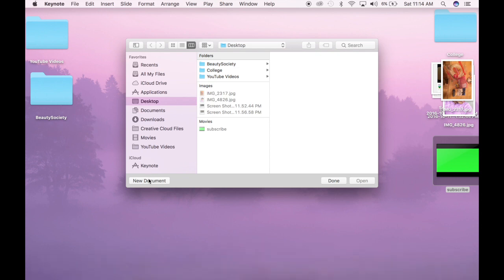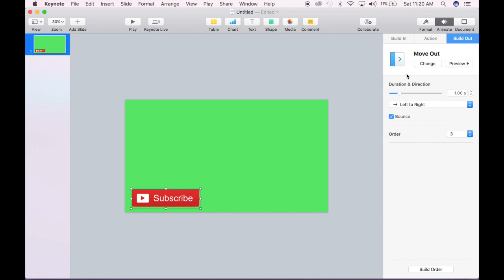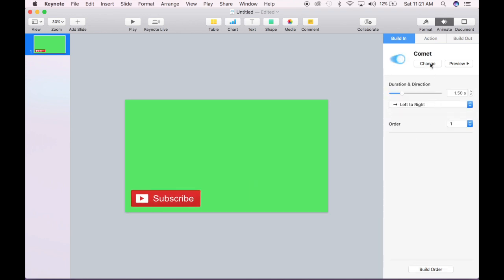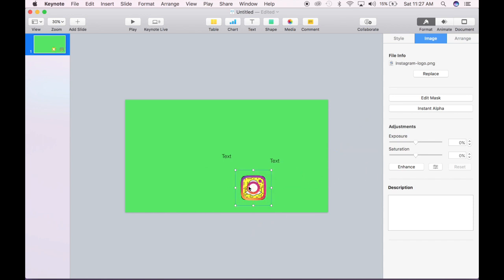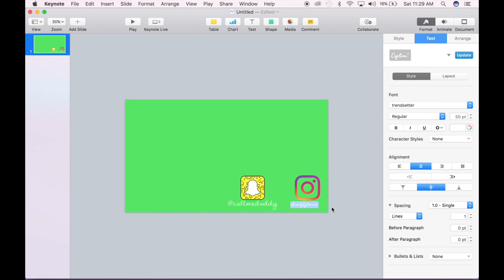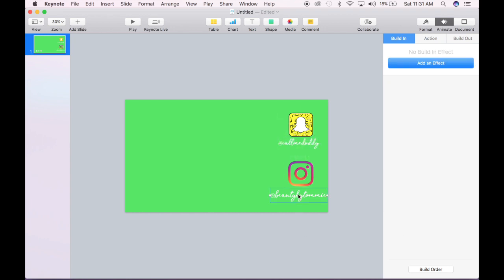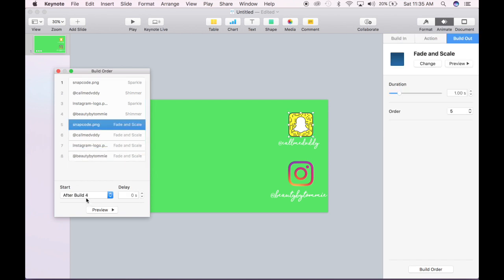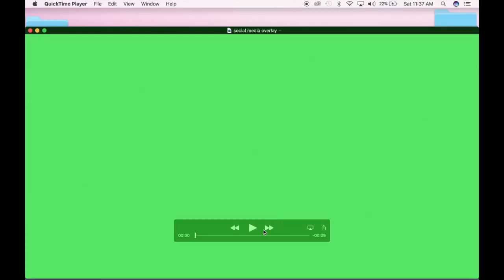How to Create Animated Text/Overlays in Keynote| FREE SUBSCRIBE OVERLAY DOWNLOAD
❀ S N A P C H A T➜ @callmedvddy
❀F A C E B O O K➜ BeautybyTommie
Camera:  iPhone 6 or Toshiba Camileo x400
Editor: Final Cut Pro
   - 19 yrs old
•How tall are you?
I'm 5'5.
•How much do you weigh?
130 lbs.
•What college do you attend?

Hey! My name is Tommie and I love all things beauty, fashion, and lifestyle. I enjoy creating these videos for you all and it makes me soo happy when you guys "like" my videos and leave tons of comments. I love to hear what you have to say and I reply to everyone who's enabled comment responses. Just wanted to you all to know that I am just a normal person like you!